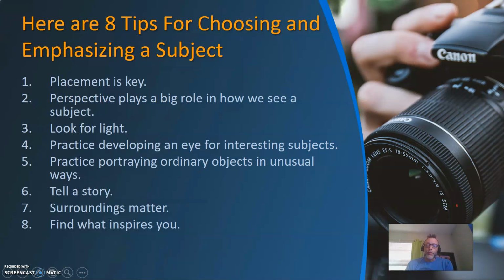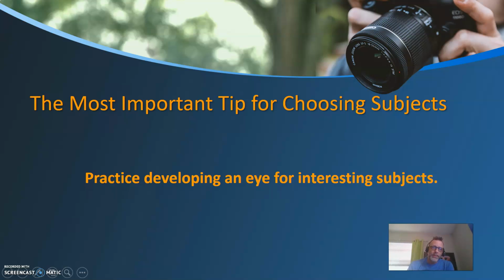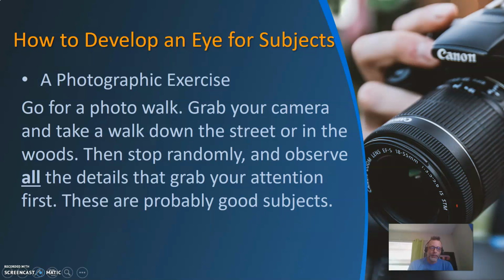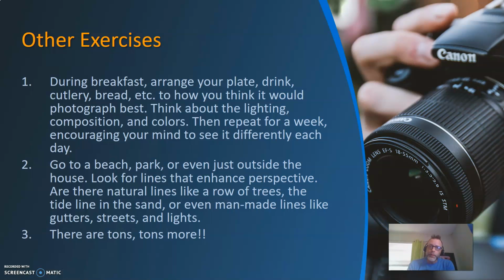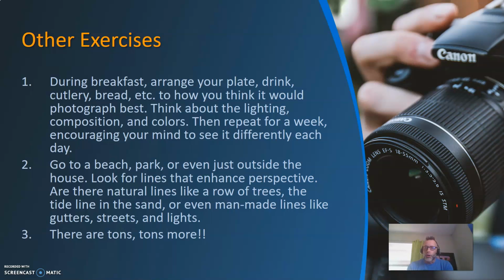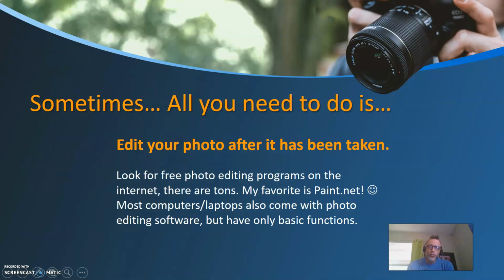Choosing Your Photographic Subject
Many times, I get asked or suggest that the subjects of photos be pushed further, creatively speaking. What does that mean? I discuss that in this video.